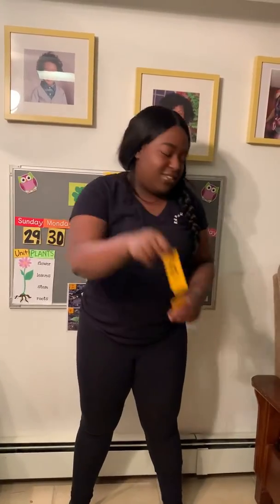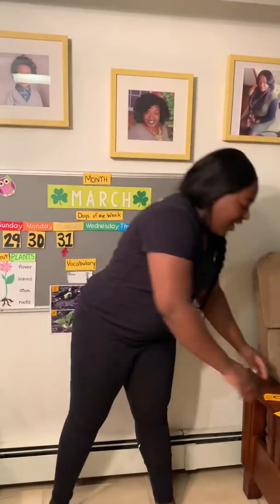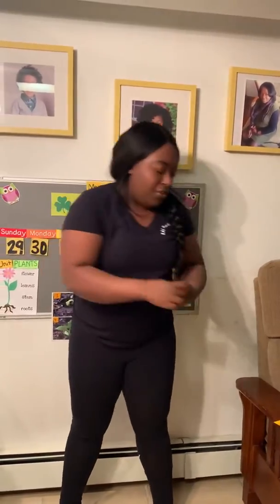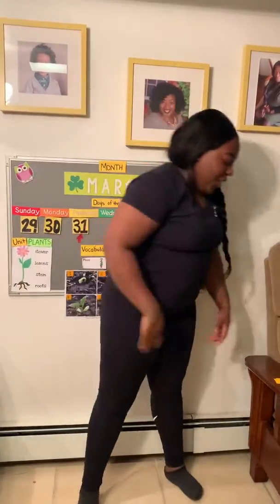Count and Move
Math activity.